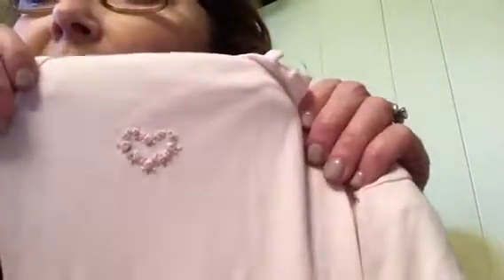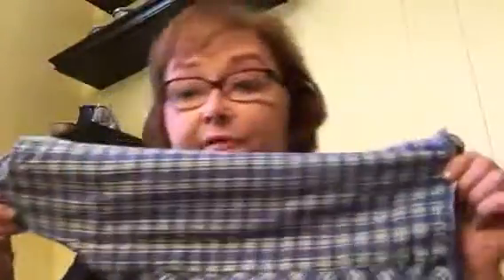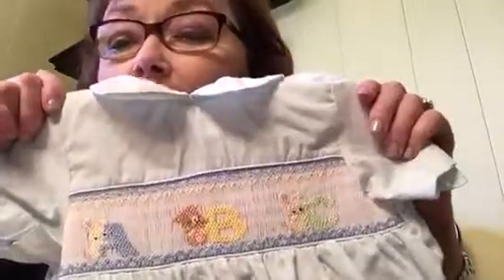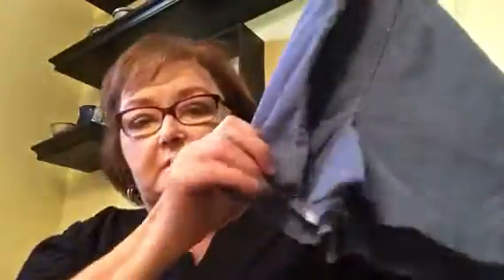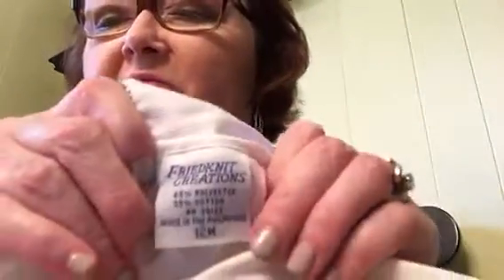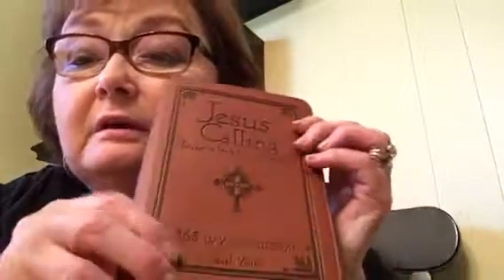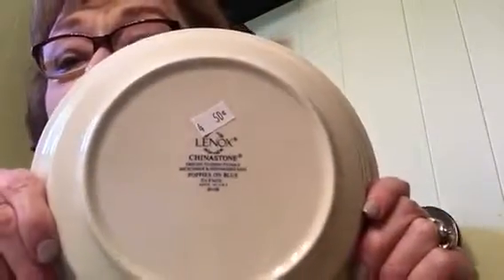Tuesdays Thrift Haul! Whoa. Gobs of deals!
Big thrift haul!